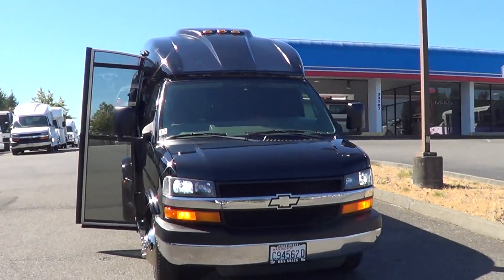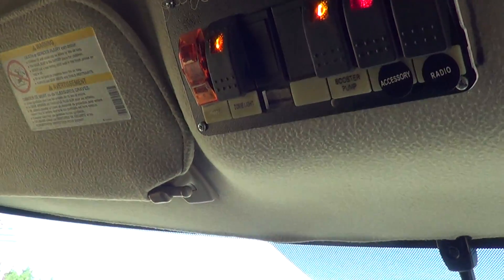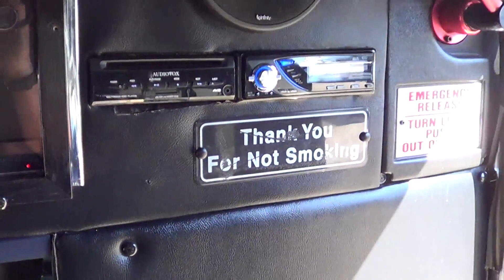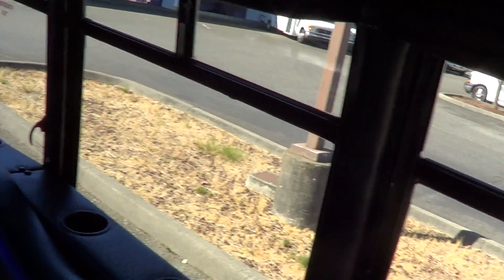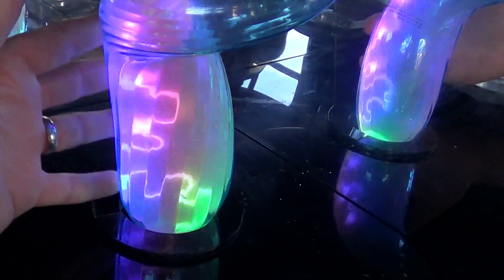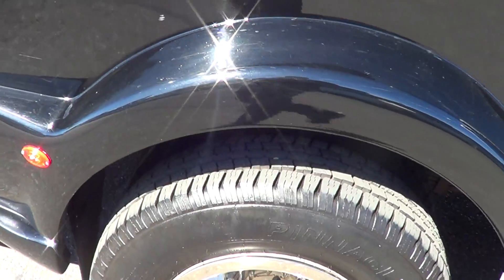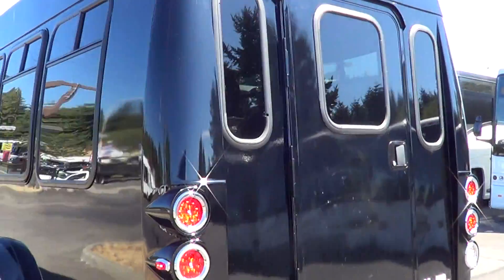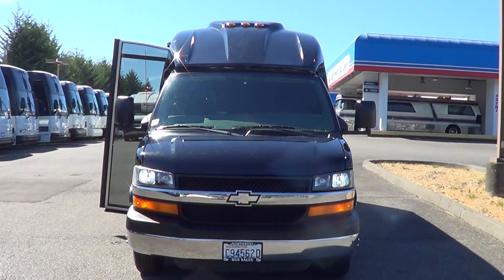NW Bus Sales - Turtle Top Limo Bus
- Click to see more buses!

2016 Chevrolet Turtle Top Limo Shuttle

Bus Manufacturer and Model: Turtle Top, Terra Transport
Chassis Manufacturer: Chevrolet
Brakes: Hydraulic
Year: 2004
Engine: Chevrolet Vortec 6.0 Liter V8 Gas Engine
Transmission: Automatic Transmission w/ Overdrive
Mileage: 219,000
Passenger Seating: Limo Wrap Around Seating with Leatherette Seat Covers
Lighting, Exterior: Marker, Turn, Brake, Reverse and License Plate Lights
Lighting, Interior: Stepwell, Dome and Drivers Lights
Heat: Driver and Passenger Heat System
A/C: Driver and Passenger A/C System
Mirrors: Large Exterior Mirrors w/ Convex
Media:
​AM/FM/CD Stereo w/High Performance Speakers - MP3 Input
Rear TV with DVD Player
Executive Package Options:
Wood Look Non-Skid Flooring
Black Padded Vinyl Wall and Ceiling Covering
Tinted Passenger Windows w/Blackout Curtains
Single Piece Passenger Entry Doors w/Tinted Glass, Electrically Controlled
High Performance Speakers in Passenger Area
Leatherette Seat Covers w/Custom Stitching, Black
Black Exterior Paint Job
Limo Lighting Throughout
Chassis Features:
Upgraded Headlight Bulbs
Stainless Steel Wheel Inserts
Power Windows and Locks
Cruise Control
Tilt Wheel Steering
Rear mud flaps
Bus Body Features:
Fiberglass Skirts, Driver/Co-Pilot Running Boards, and Rear Bumper Cover
Front and Rear Fiberglass Caps
Left Hand Entry Grab Handle
Ceiling Grab Bars
Rear Door